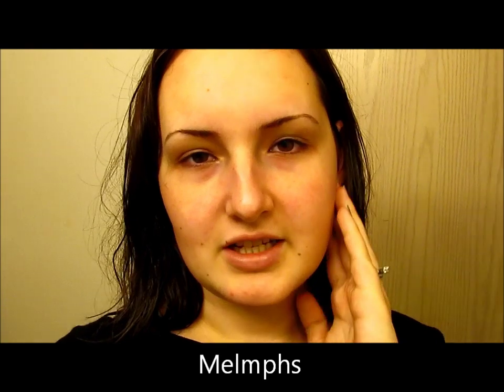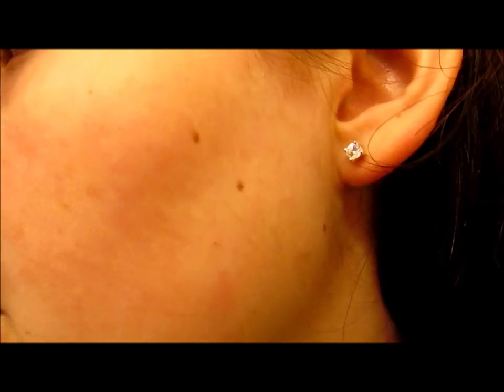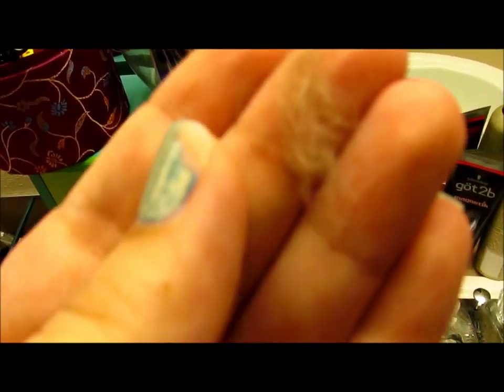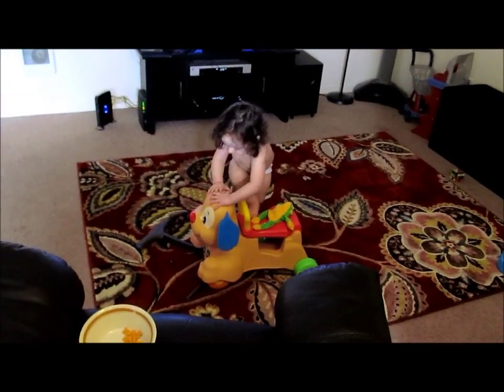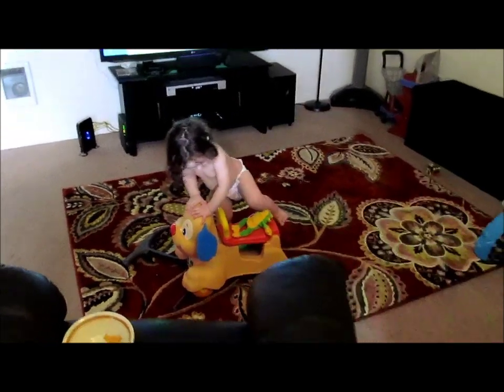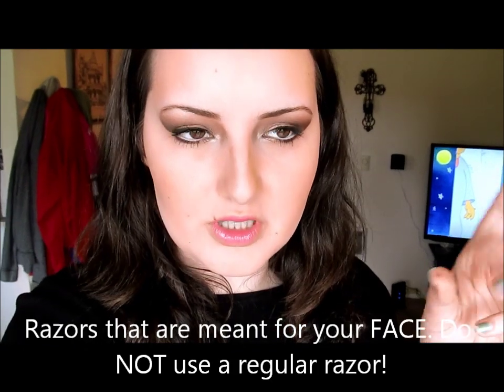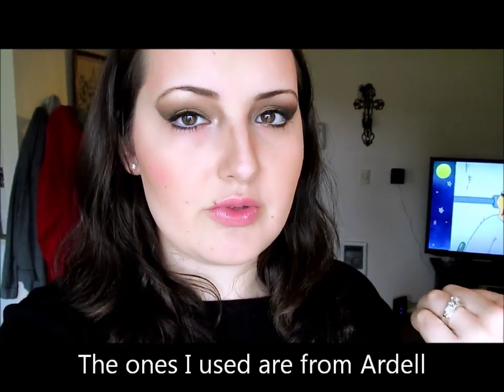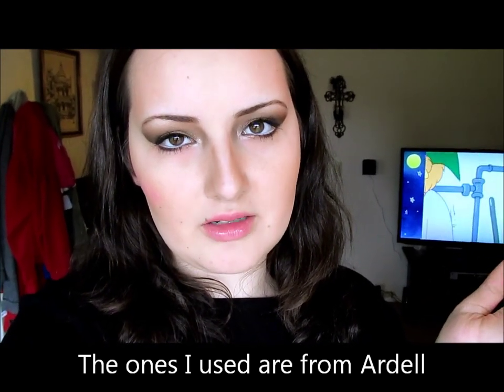Girls go shave your face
Honestly I would totally recommend doing this. Not only does my face feel softer but my foundation applied way nicer and looks FLAWLESS. Thank you Melissa for making your video or I would've never known to do this;-)